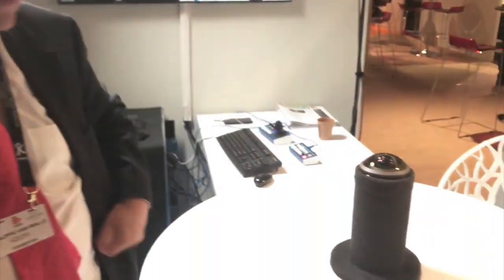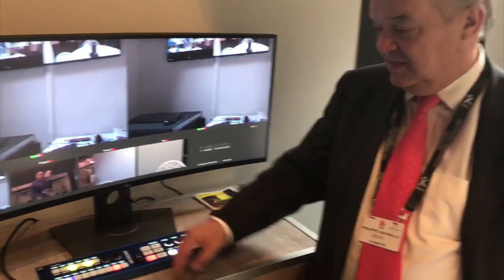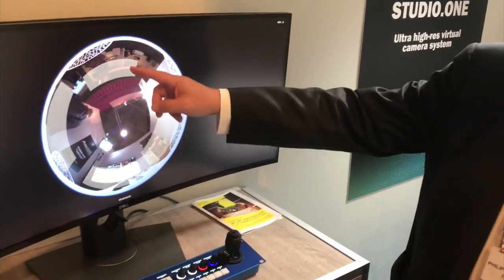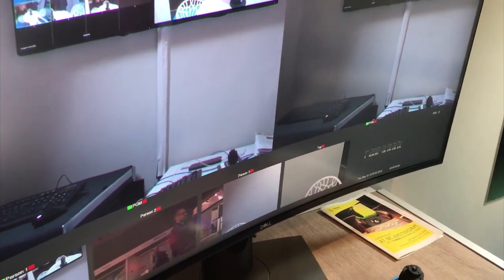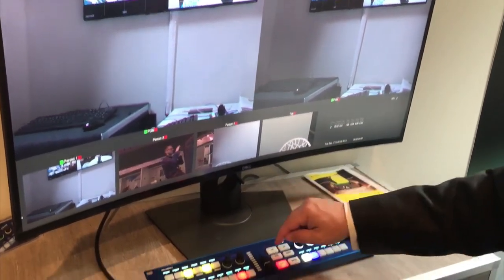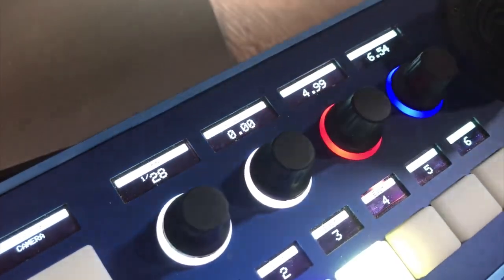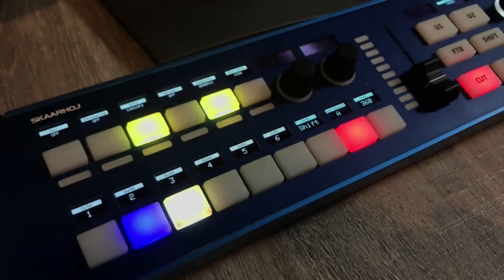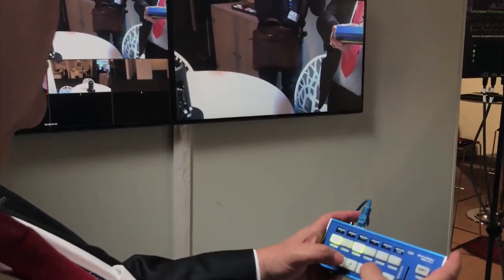AzilPix Ultra High-Res Virtual Camera System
SKAARHOJ panels are supported by more and more third party systems and the AzilPix Studio.One is just one example of how well and easy tactile hardware controls from SKAARHOJ integrates with powerful software solutions.